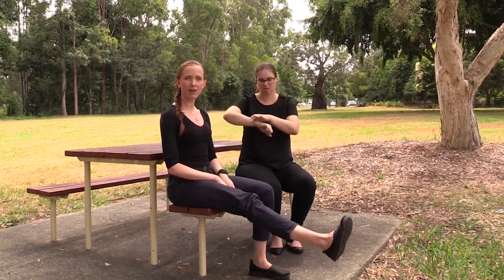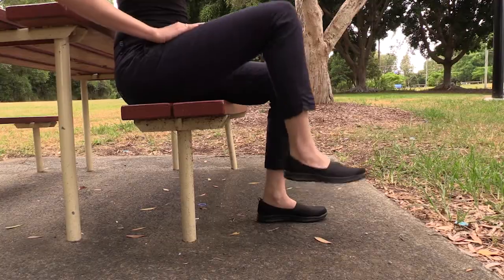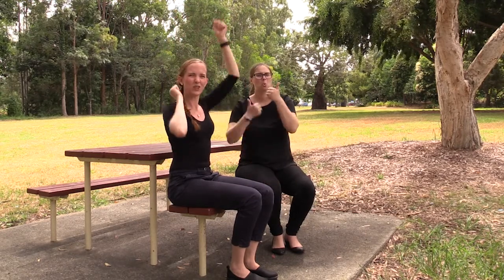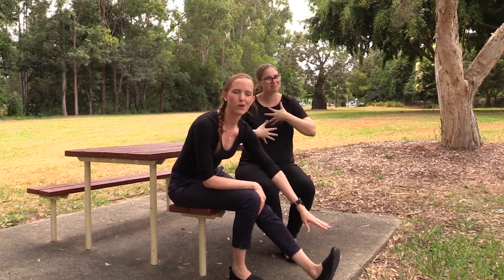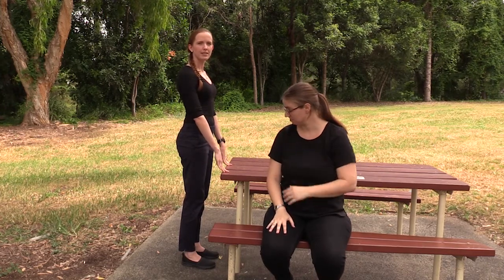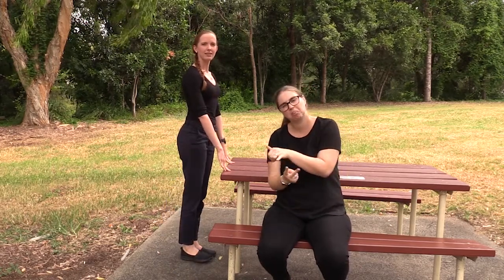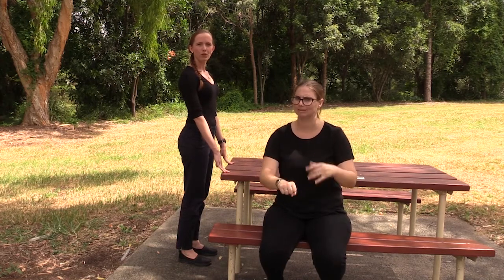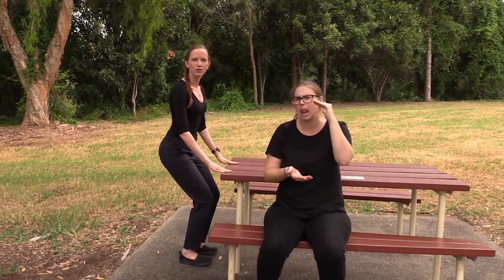Exercises to maintain bladder and bowel health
The Continence Foundation of Australia and Deaf Services Queensland discuss continence issues.